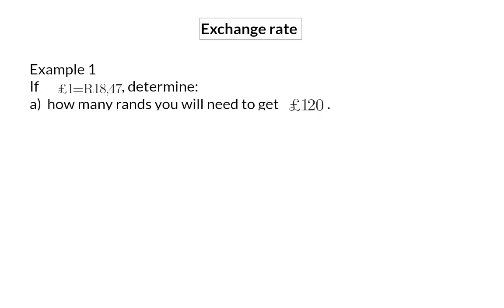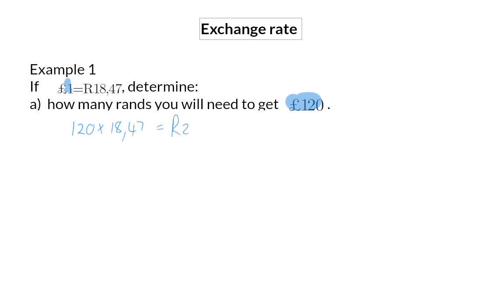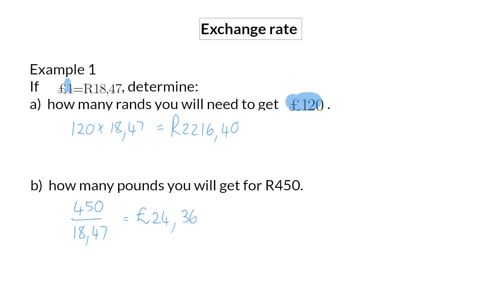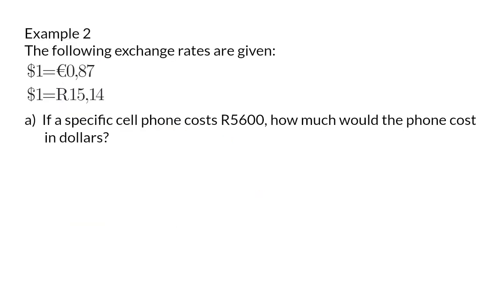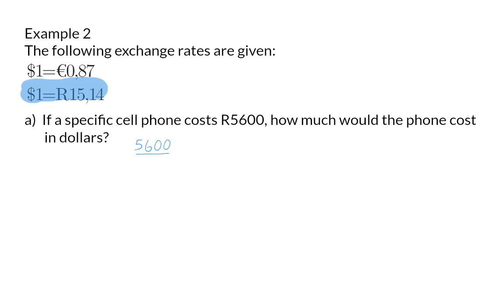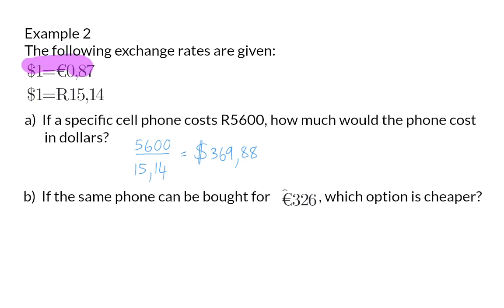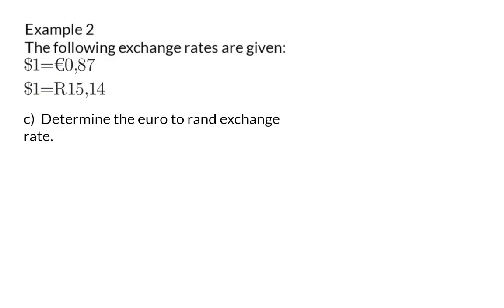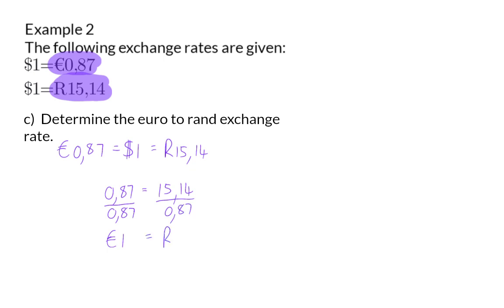08 Exchange rate